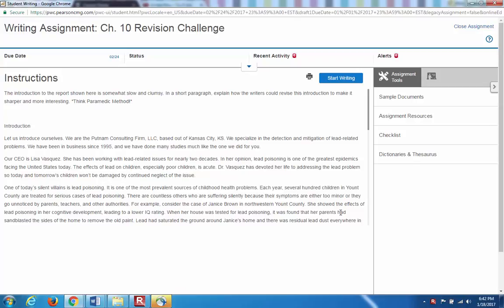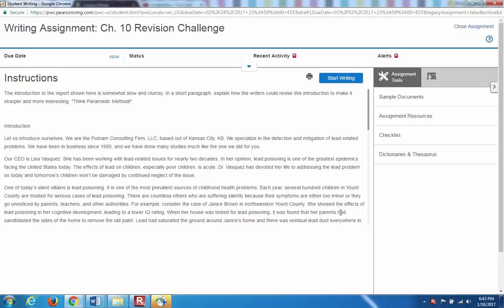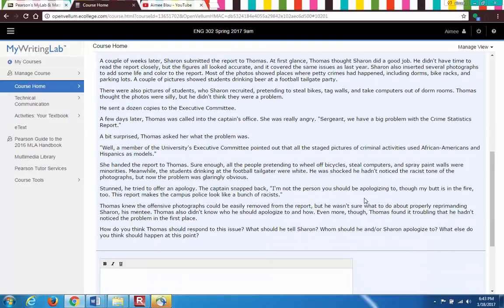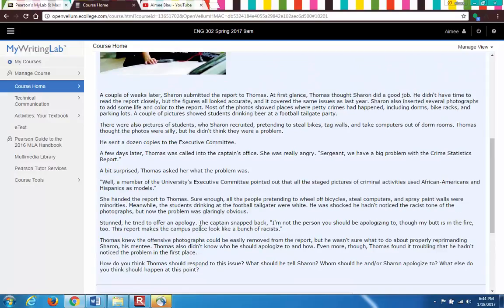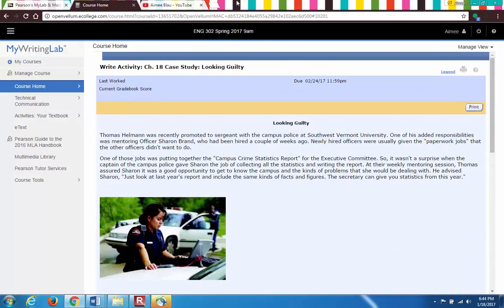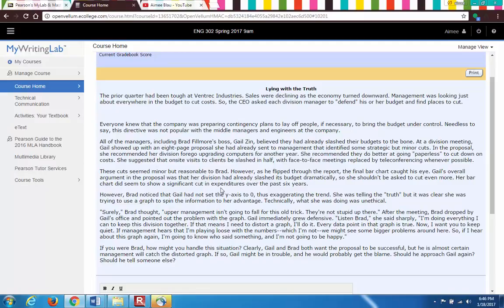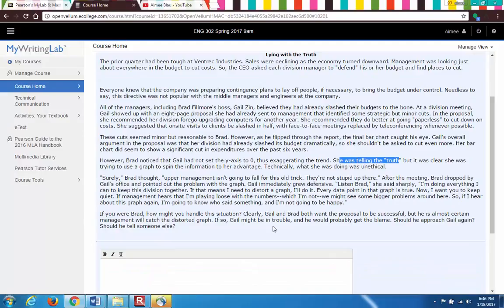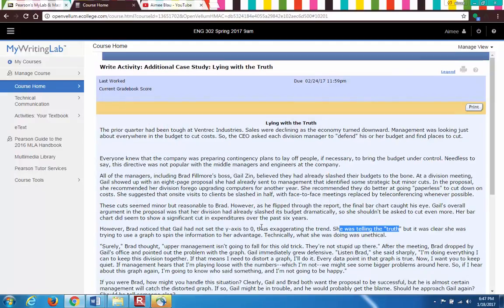MyWritingLab Week 7 Overview